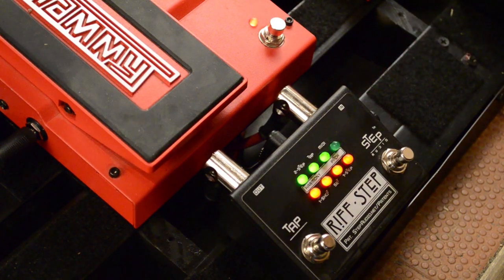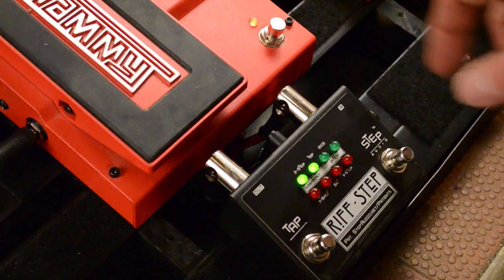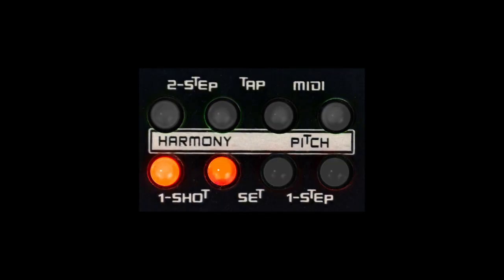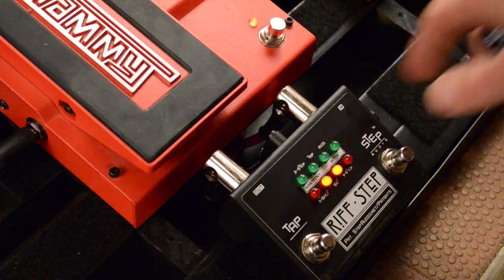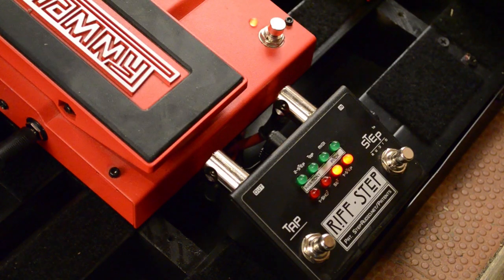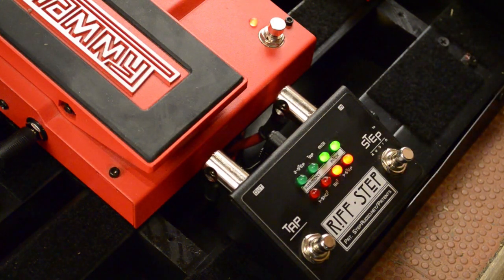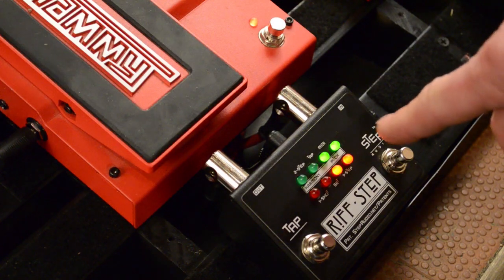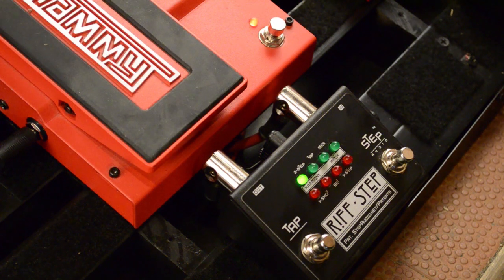Riff-Step, the Whammy Enhancer - Programming Tutorial - How-to - by StepAudio.net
Riff-Step comes loaded with 16 groovy presets to get you started, but the real fun is making your own.

This video tutorial shows you how to create your own presets.

Riff-Step turns the stock DigiTech Whammy guitar effect pedal into a pitch shifting sequencer.